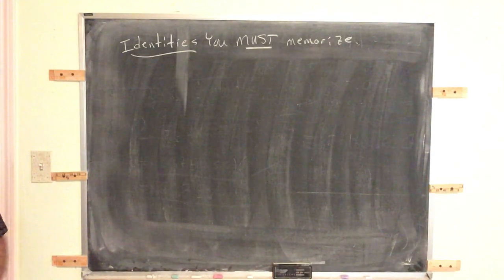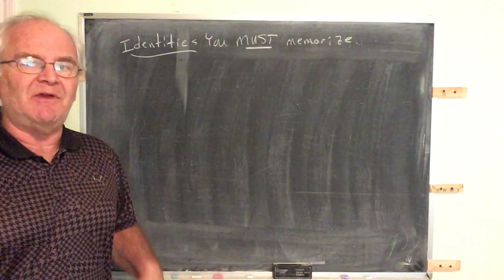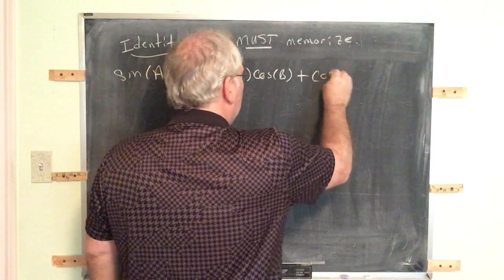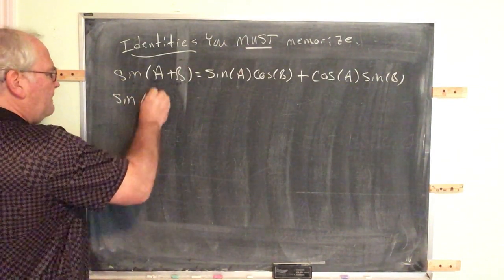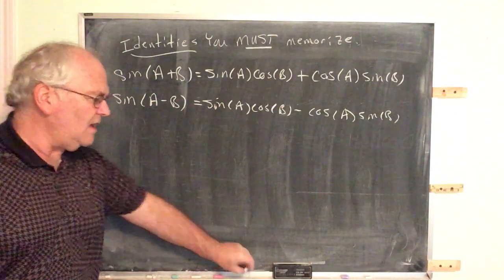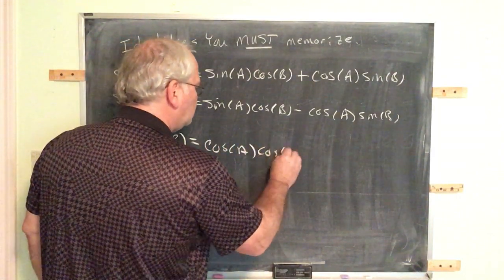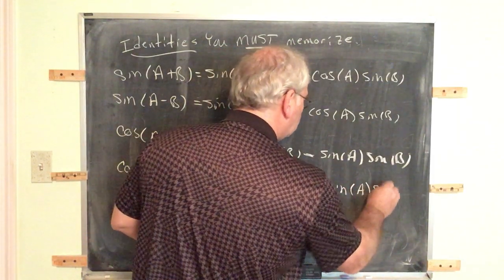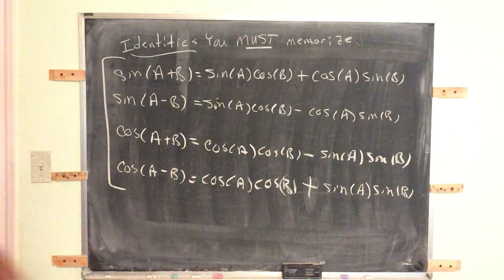Trig Identities to Memorize I